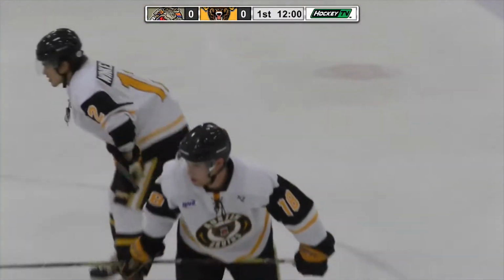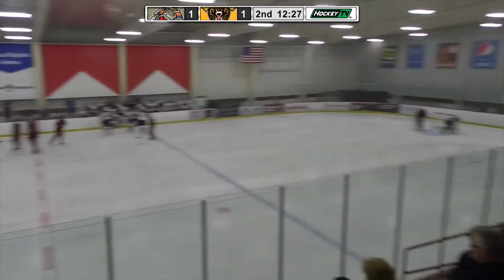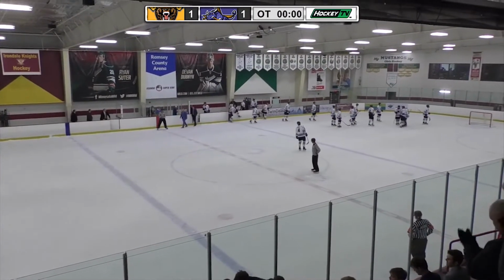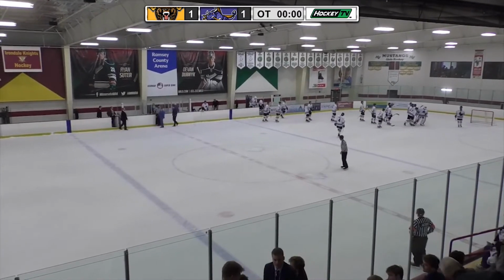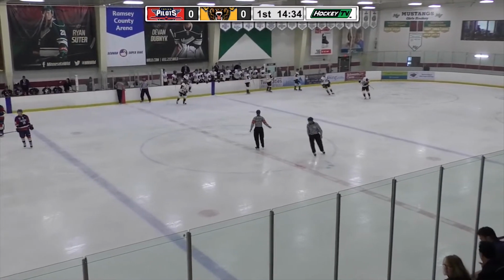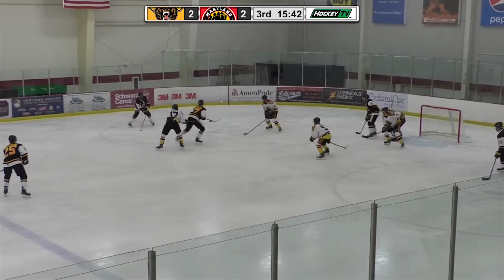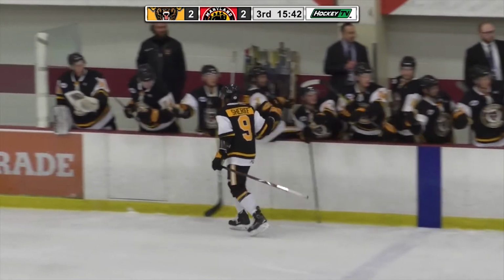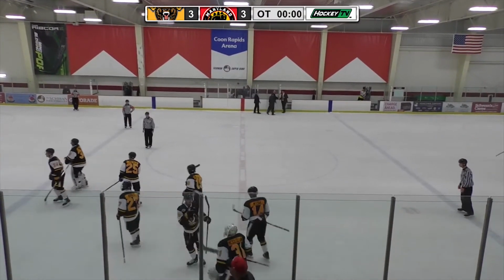Austin Bruins Rewind - Episode 01 - Post-Showcase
The Bruins won three out of four games at the NAHL Showcase between September 19 and 22nd. TJ Chillot share the highlights and recaps their successful start to the season.